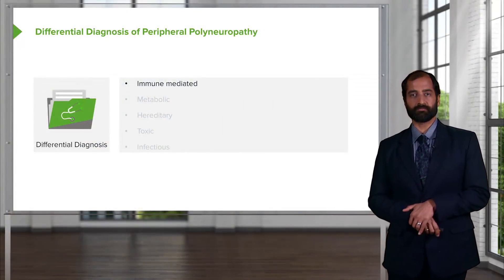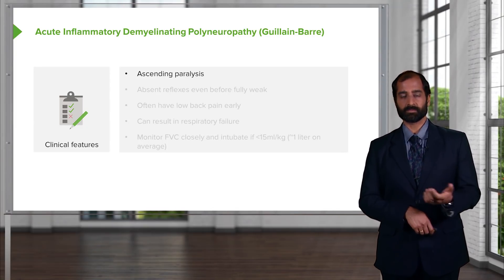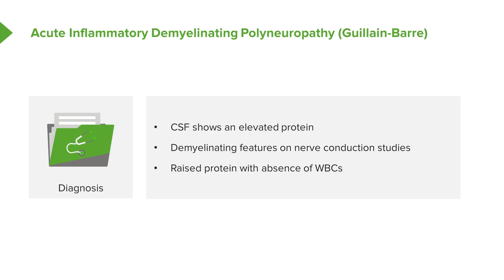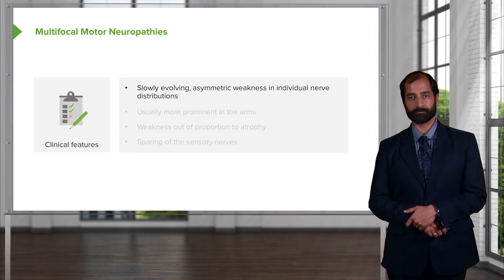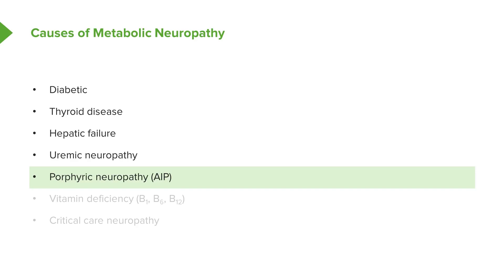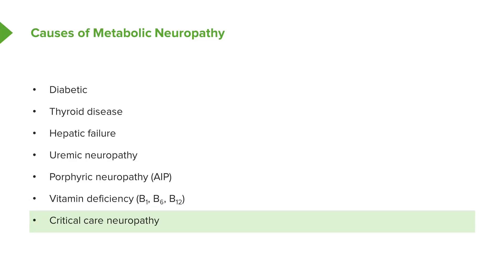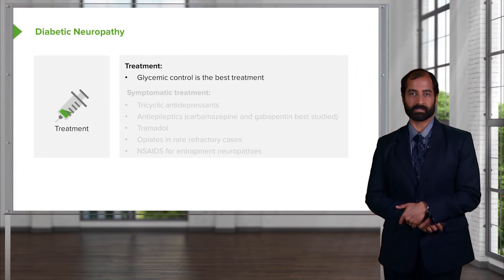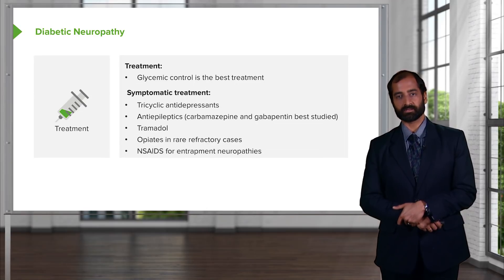Polyneuropathy, Multifocal Motor & Diabetic Neuropathy – Neuropathology | Lecturio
This video “Polyneuropathy, Multifocal Motor & Diabetic Neuropathy” is part of the Lecturio course “Neuropathology” ► WATCH the complete course

► LEARN ABOUT:
- Differential diagnosis of peripheral polyneuropathy
- Immune mediated neuropathy
- Acute inflammatory demyelinating polyneuropathy
- Diagnosis of acute inflammatory demyelinating polyneuropathy
- Treatment of acute inflammatory demyelinating polyneuropathy
- Chronic inflammatory demyelinating polyneuropathy
- Diagnosis of chronic inflammatory demyelinating polyneuropathy
- Clinical features of multifocal motor neuropathy
- Diagnosis of multifocal motor neuropathy
- Causes of metabolic neuropathy
- Clinical features of diabetic neuropathy

► LECTURIO is your single-point resource for medical school:
Study for your classes, USMLE Step 1, USMLE Step 2, MCAT or MBBS with video lectures by world-class professors, recall & USMLE-style questions and textbook articles. Create your free account now

► READ TEXTBOOK ARTICLES related to this video:
Neurology: Hereditary and Acquired Polyneuropathies

0:00 Introduction
1:28 Immune Mediated Neuropathy
2:05 Acute Inflammatory Demyelinating Polyneuropathy (Guillain-Barre)
5:03 Multifocal Motor Neuropathies
6:02 Causes of Metabolic Neuropathy
8:58 Types of Diabetic Neuropathy